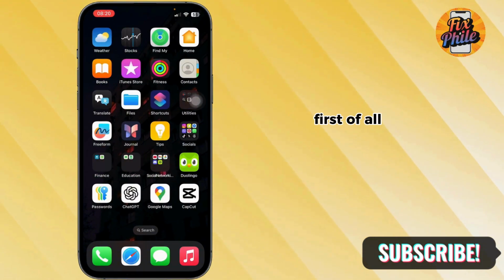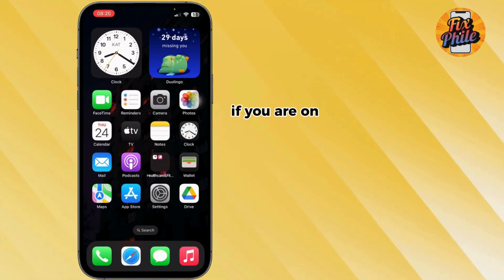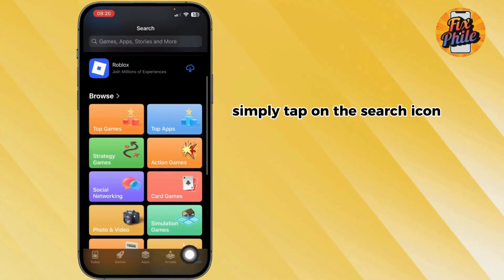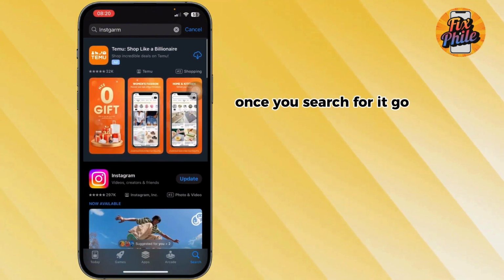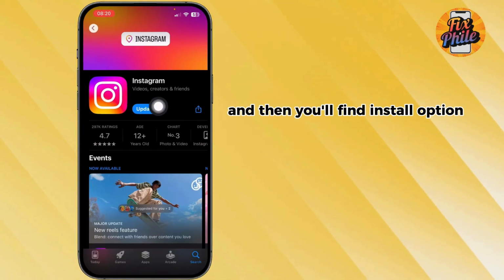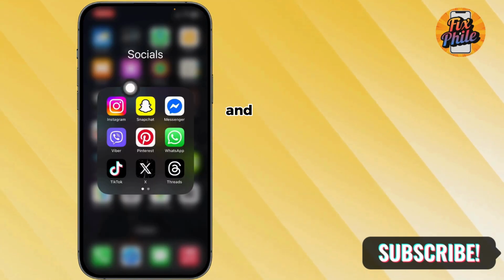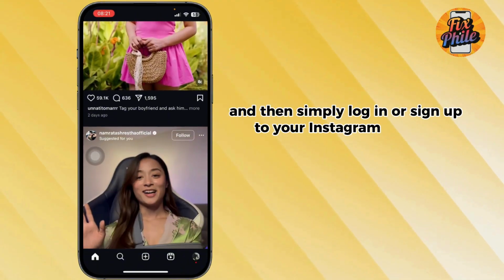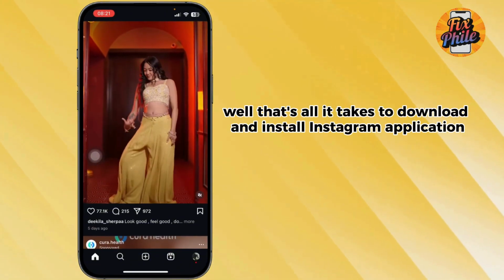How To Download and Install Instagram App (2025 iOS & Android Guide)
New phone or reinstalling Instagram? This 2025 guide shows how to download and install the official Instagram app on iPhone, Android, and tablets. Whether you're using the App Store, Google Play, or facing issues like "App Not Compatible" or "Download Pending," this video walks you through the fixes. Ideal for users in the US, UK, Canada, Australia, and Hong Kong.